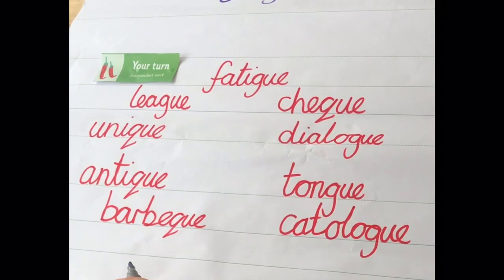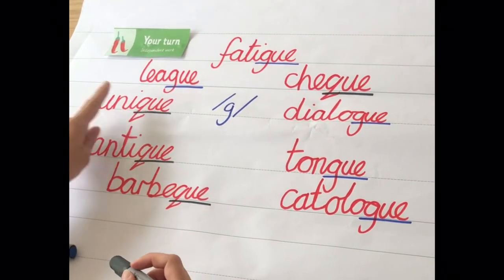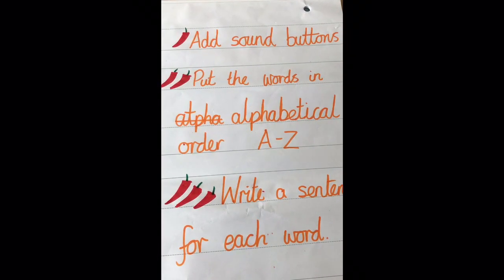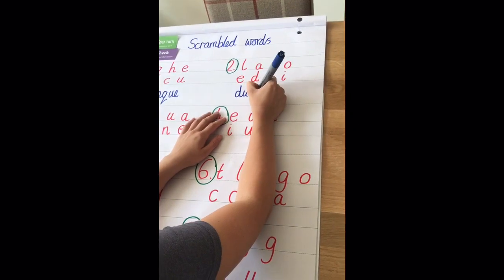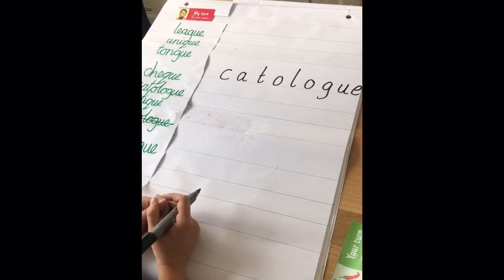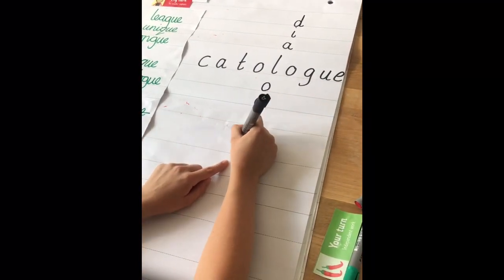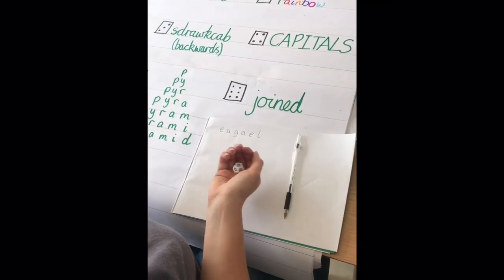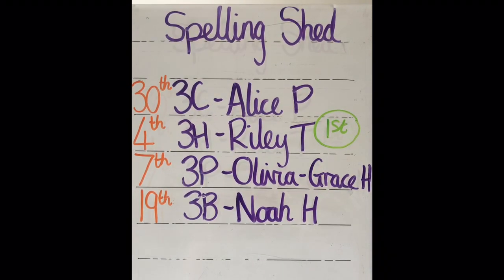Year 3 Spelling: 'gue' and 'que' words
Miss Hare leads this week's spelling session on words containing the letters 'gue' and 'que'.